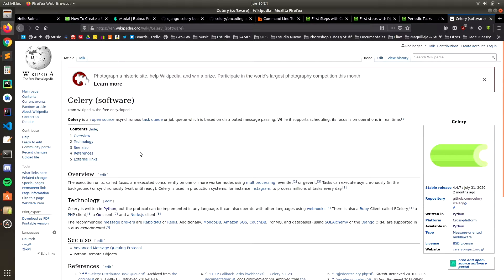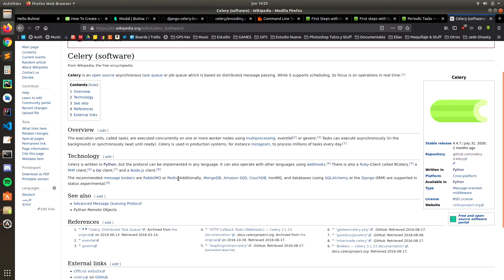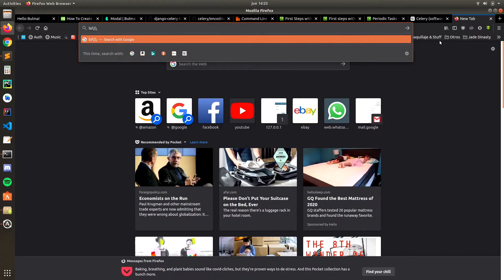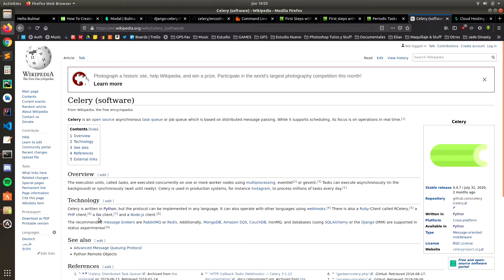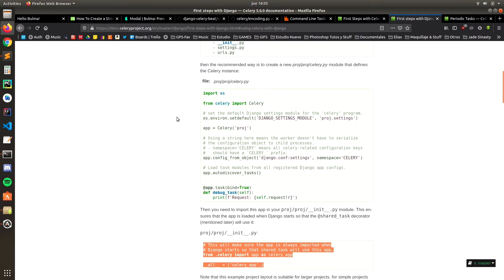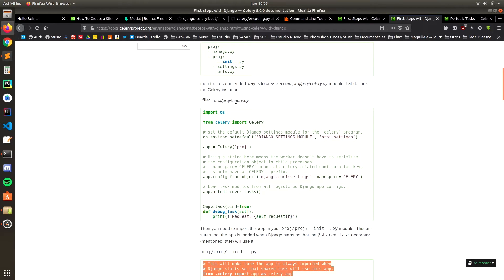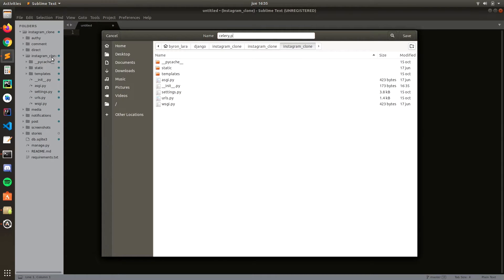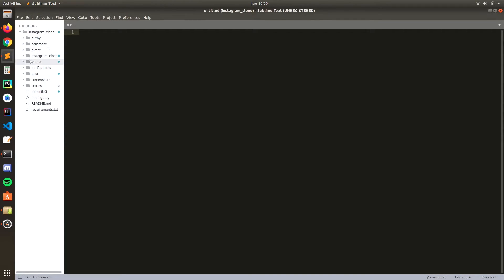Django 3.0 Tutorial Instagram clone | Adding Celery tasks for the stories setup | 32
🐍Django is a powerful web framework that you can use to build great web applications I highly recommend reading the documentation it has everything that you need.